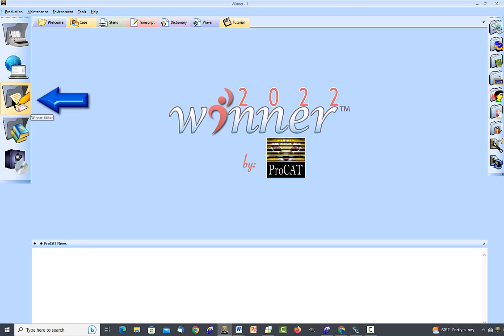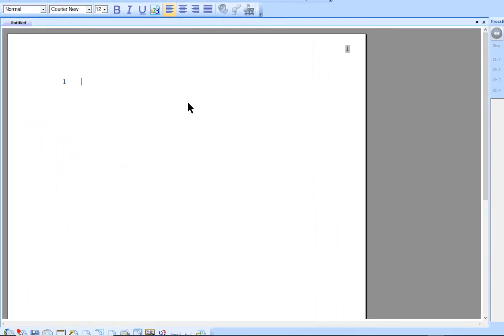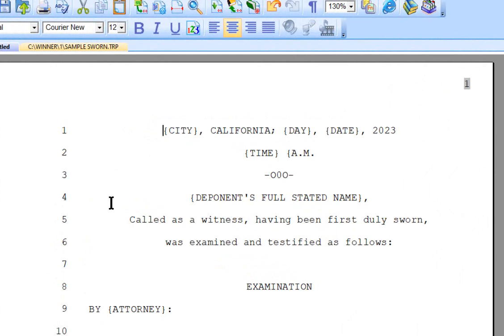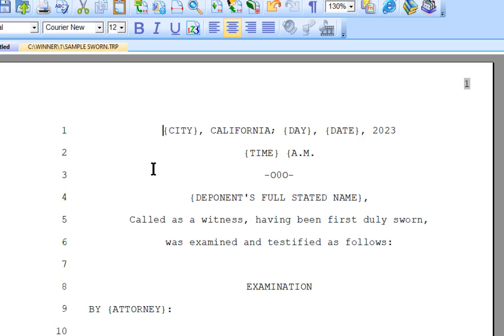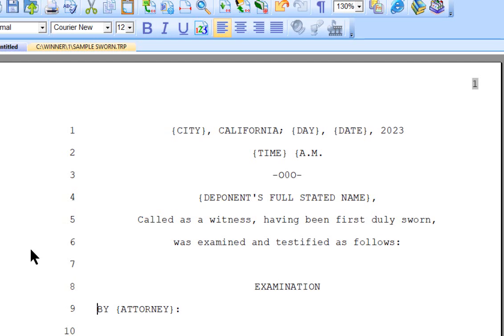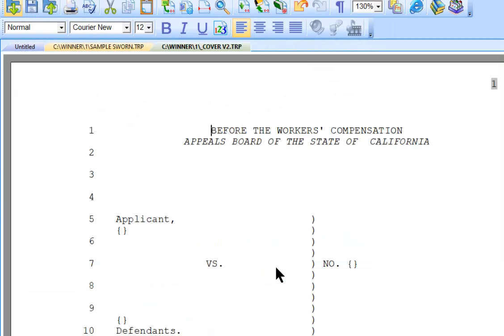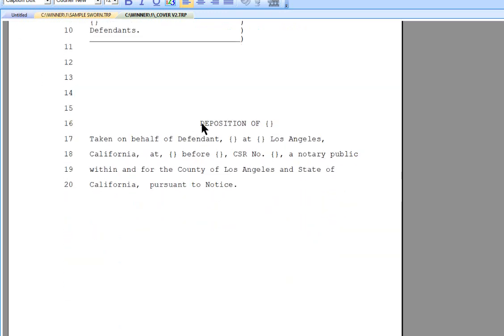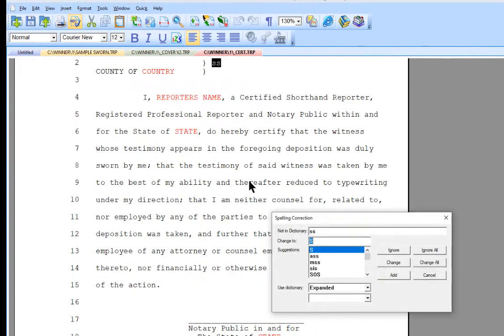Create Include Files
Creating includes to expedite the editing process by learning how to create templates that are used with everyjob.